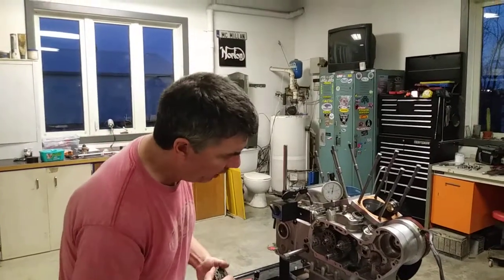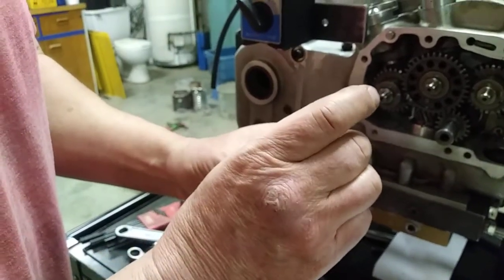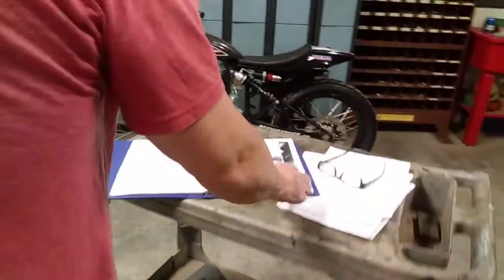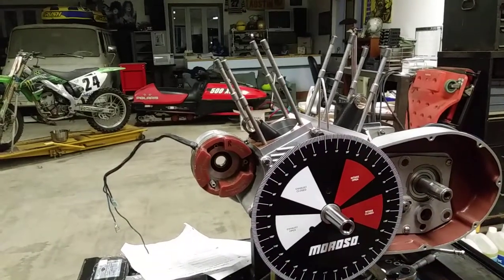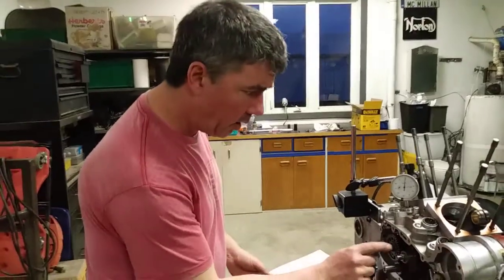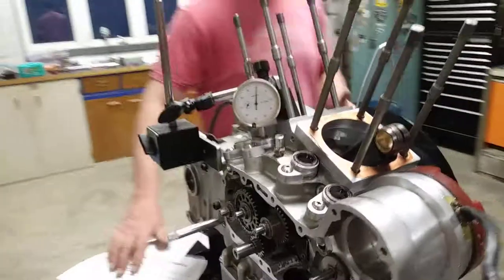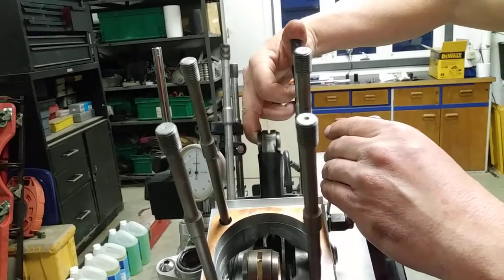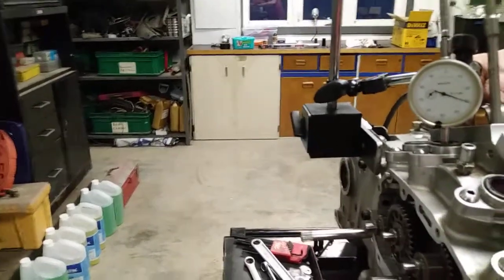Harley XR750 cam timing with degree wheel camshaft assembly part 5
Harley XR750 cam timing with degree wheel camshaft assembly part 5. A short video on how to verify camshaft timing on a Harley XR750 or sportster using a degree wheel.